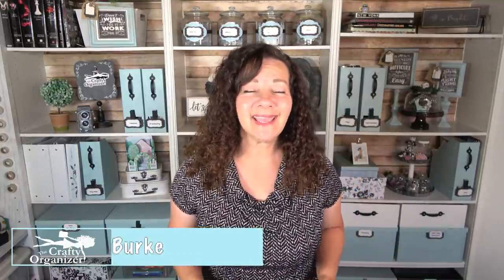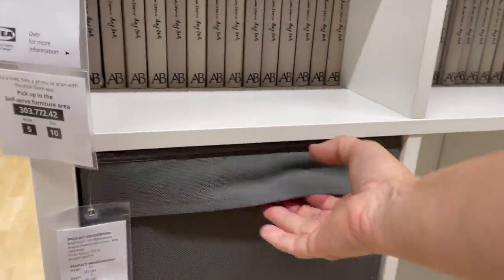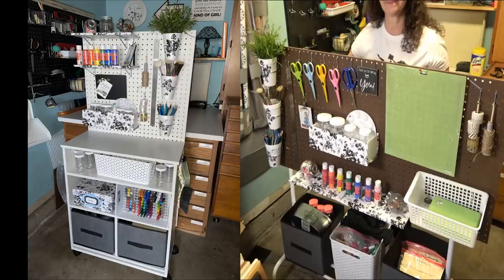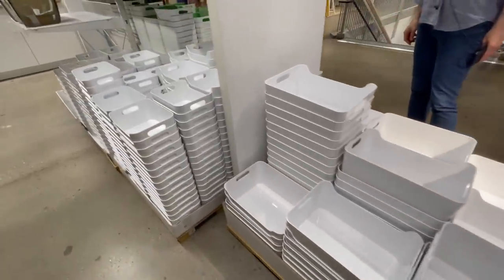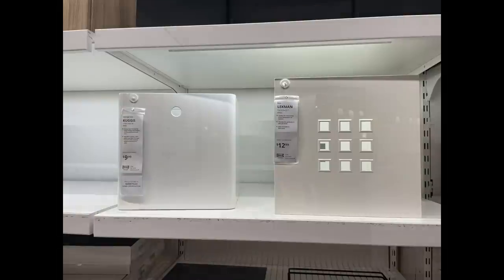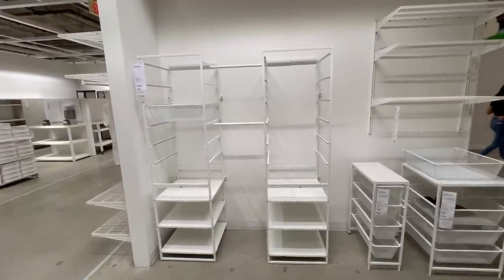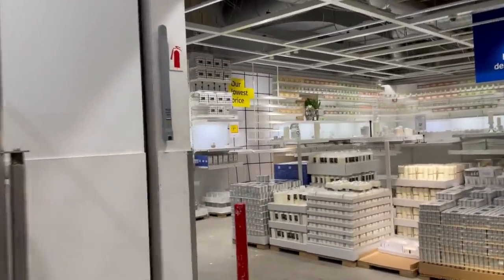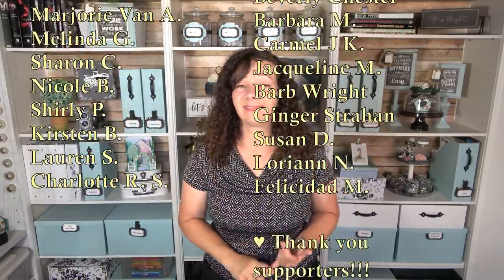More Affordable Ikea Storage Solutions 2021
With so many new products, I wanted to show you More Affordable Ikea Storage Solutions for 2021!